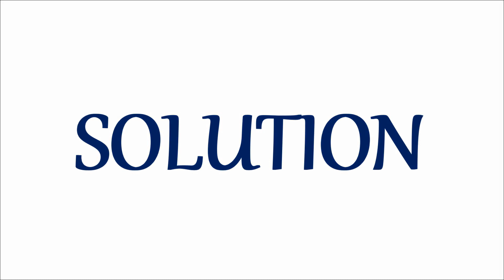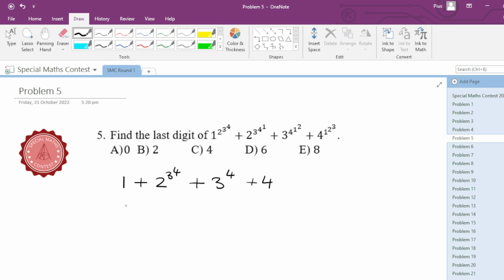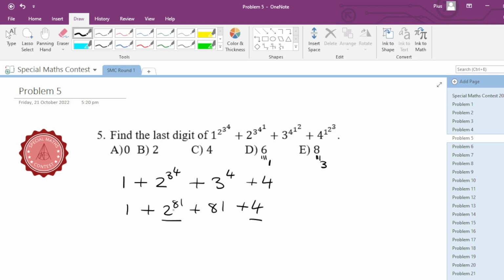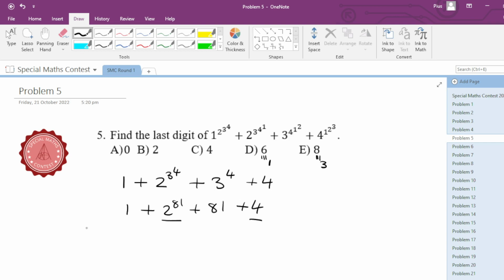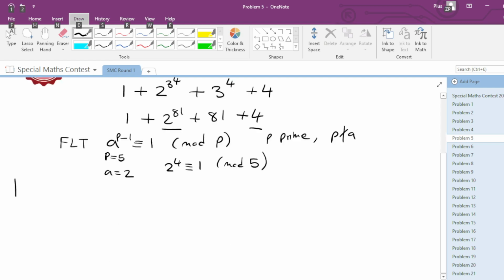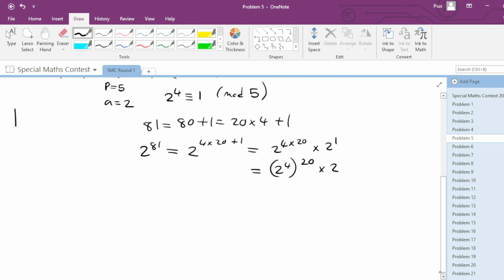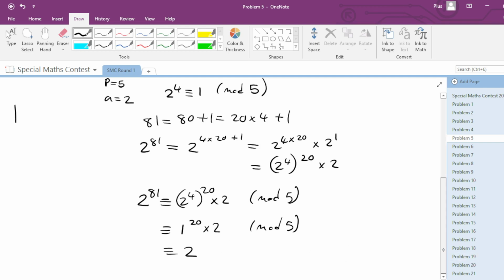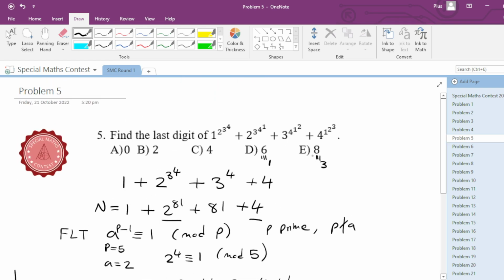SMC 2022 Round 1 Problem 5 (Solution)